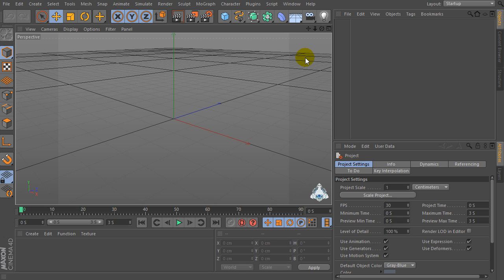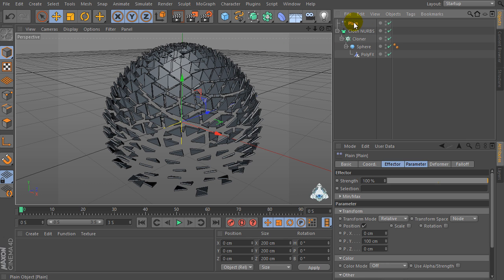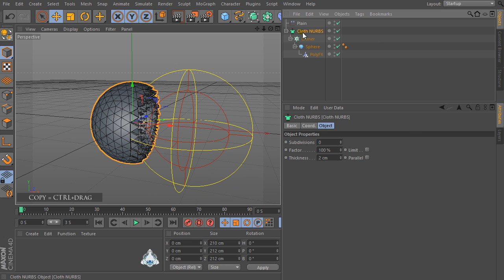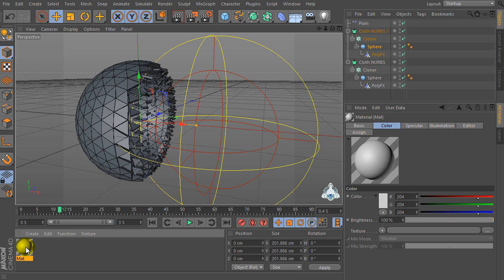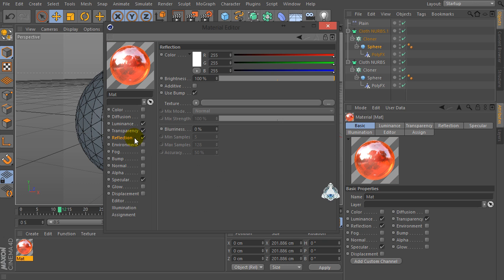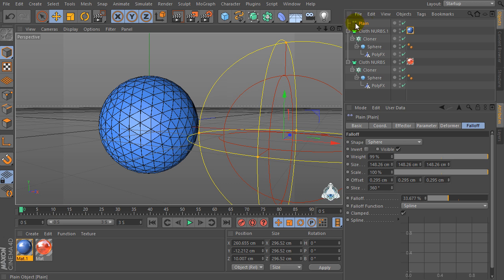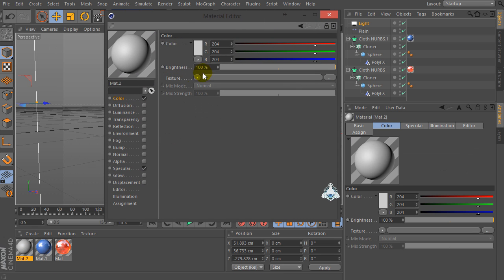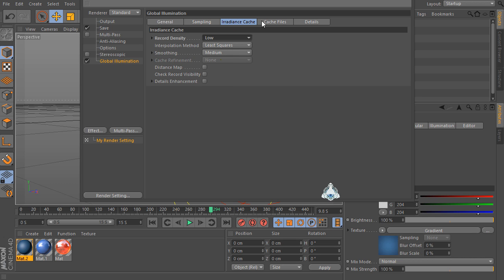Cinema 4D Tutorial How to use the Plain Effector in Cinema 4D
Hi Everybody  today I’ll show you How to use the Plain Effector in Cinema 4D

▼ Show More ▼

- C4D Making the sphere object as a child of the cloner object
- Adding Poly-fx into the scene
- Adding the Plain Effector
- Animating the scene using the plain effector
- Creating beautiful Materials